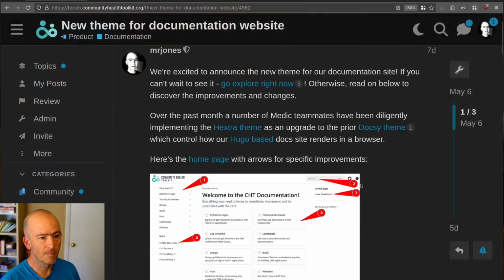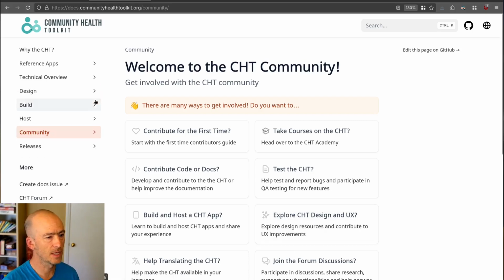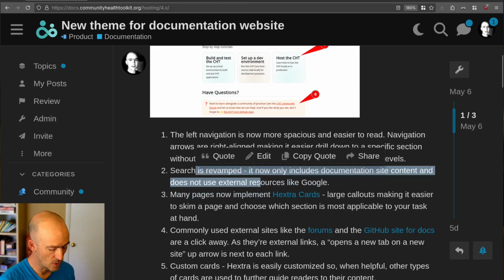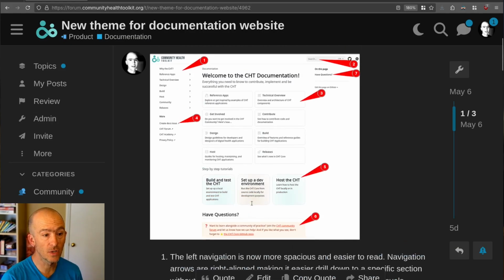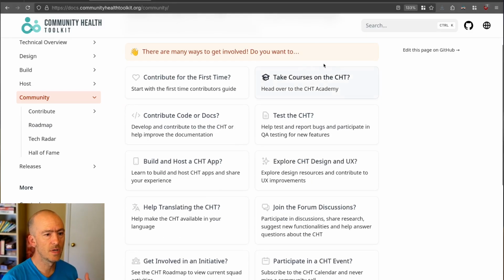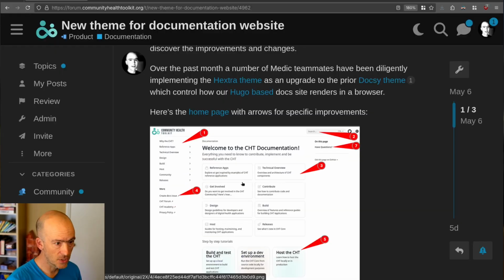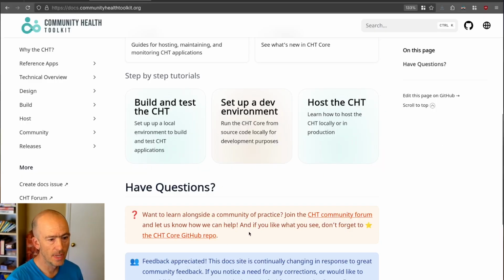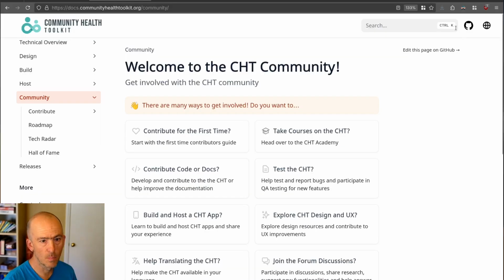Inside the New CHT Documentation Site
Join Ashley Jones, Developer Relations Engineer at Medic, as he introduces the refreshed Community Health Toolkit (CHT) documentation site. This walkthrough highlights the new features designed to enhance user experience for digital health professionals and developers. Discover streamlined navigation, updated content, and tools to support your work in global health initiatives.

In this video:
Overview of the new CHT documentation site
Key features and improvements
How to navigate and utilize the updated resources

Ready to explore?